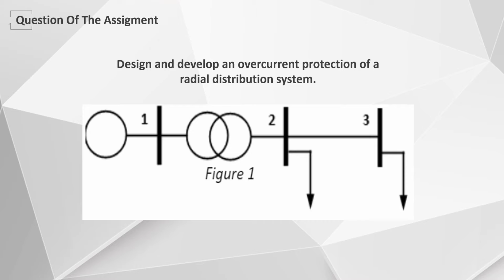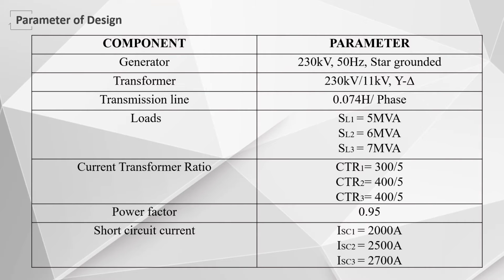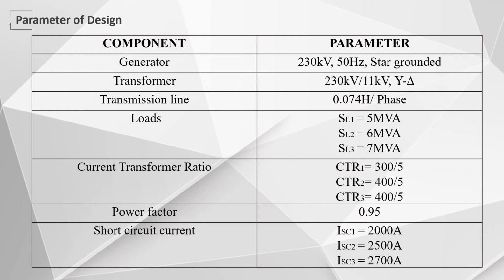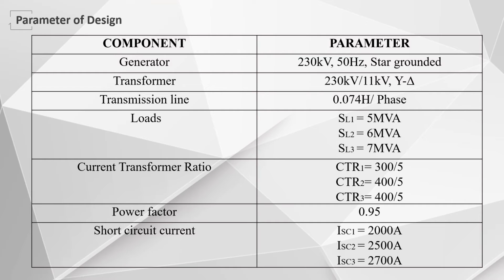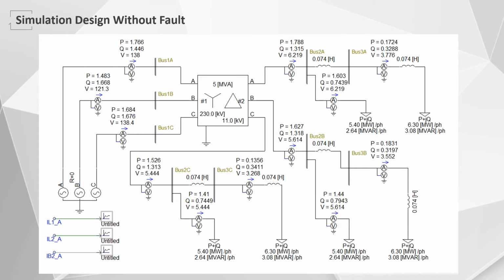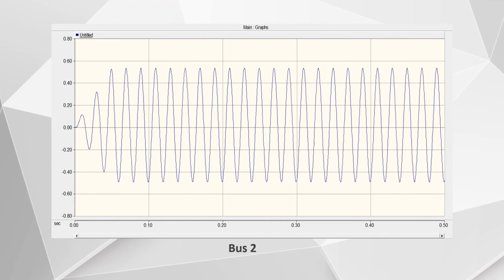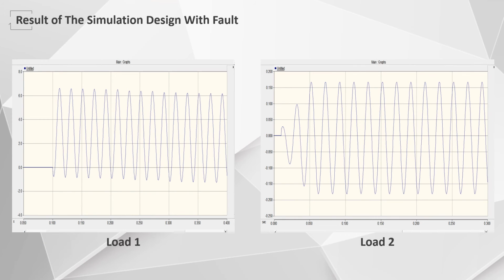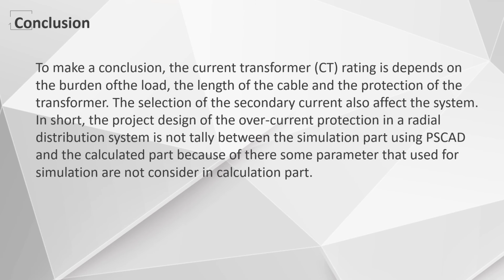overcurrent relay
Describe about power system protection